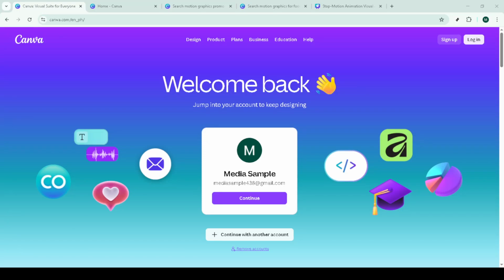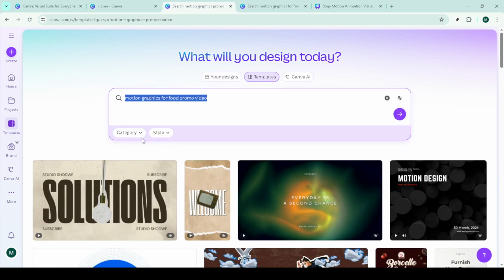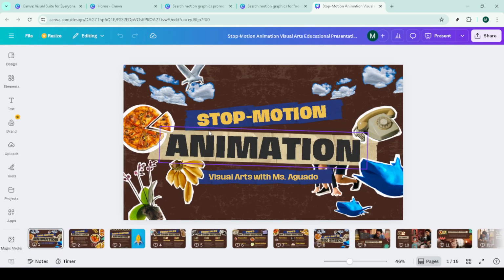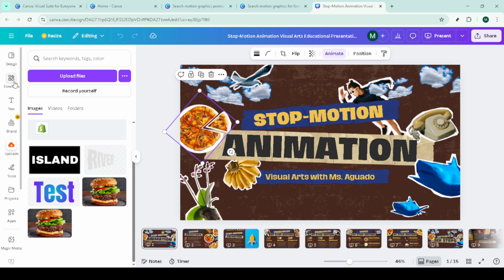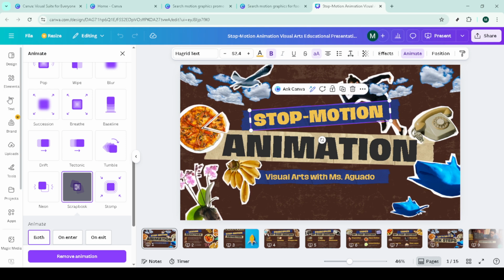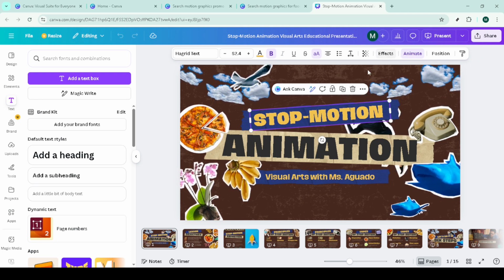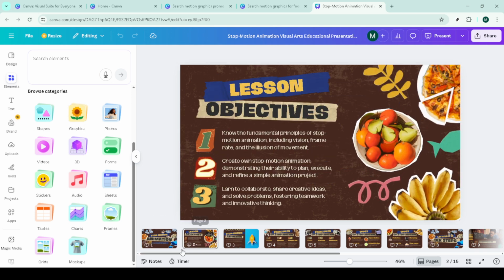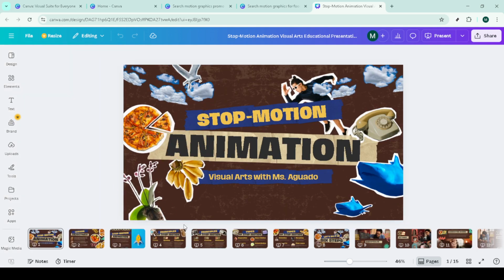How to Create Motion Graphics for Food Video Ads in Canva [Full Guide 2026]